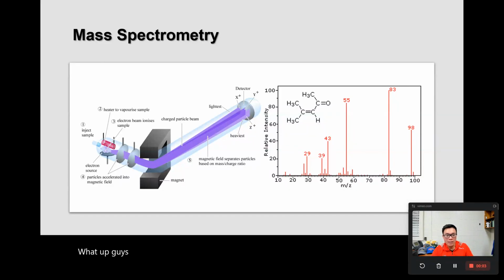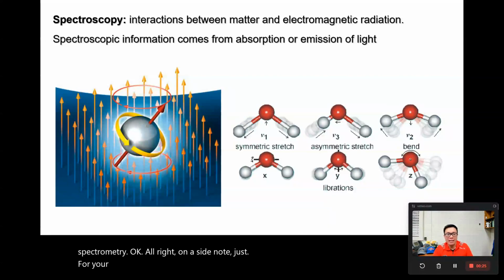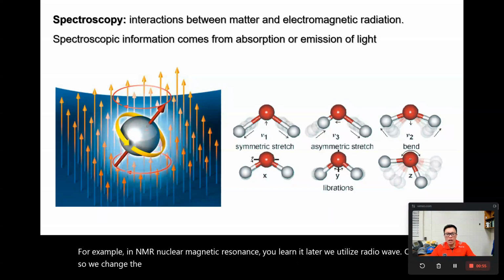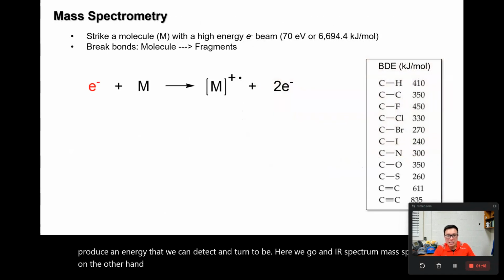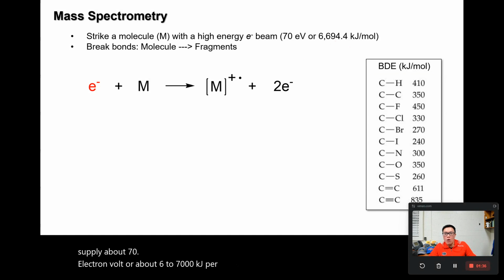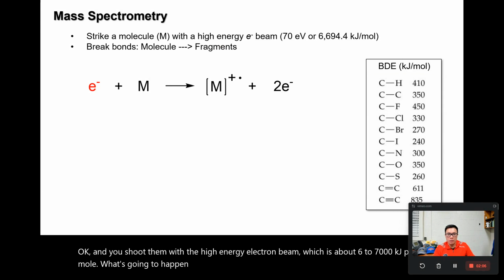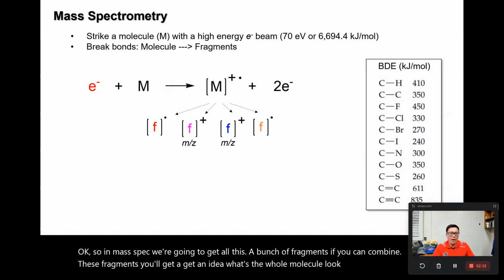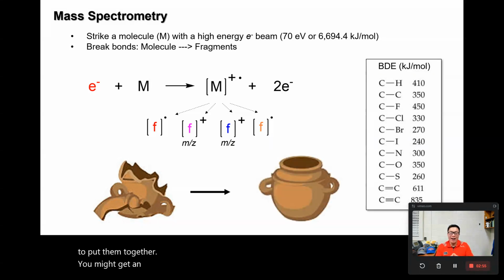Chapter 14.3 - MS1 - Introduction of Mass Spectrometry